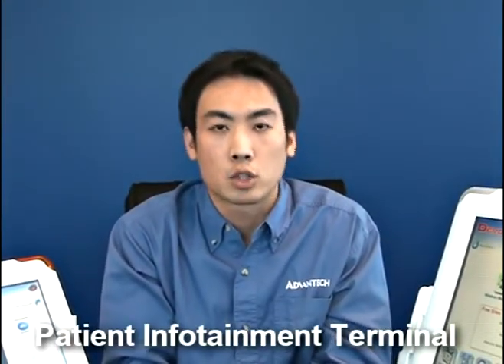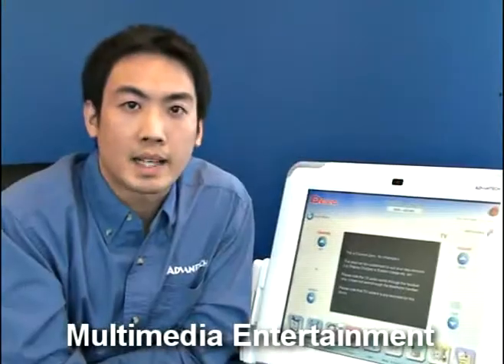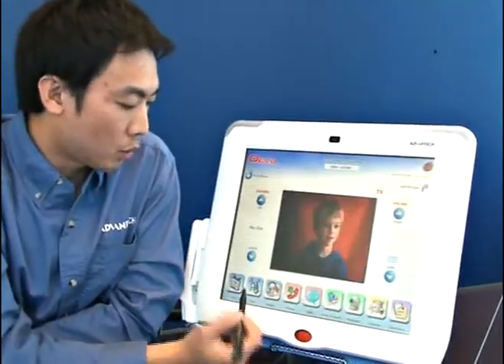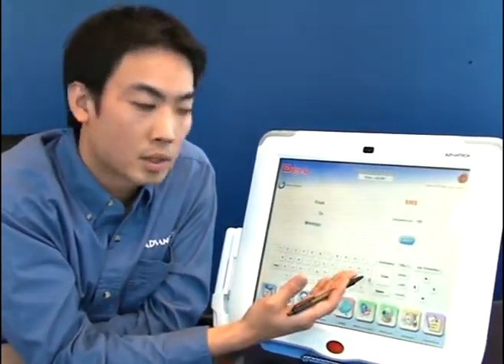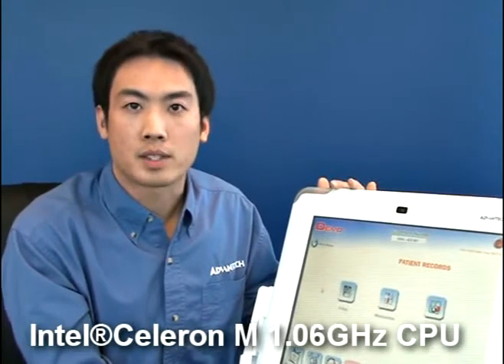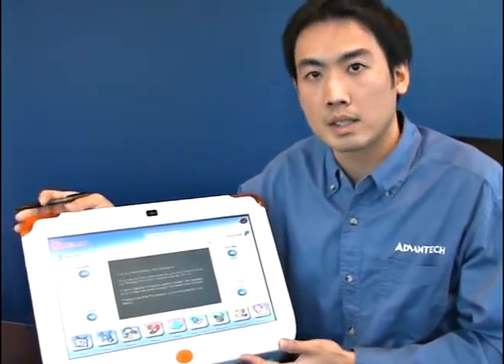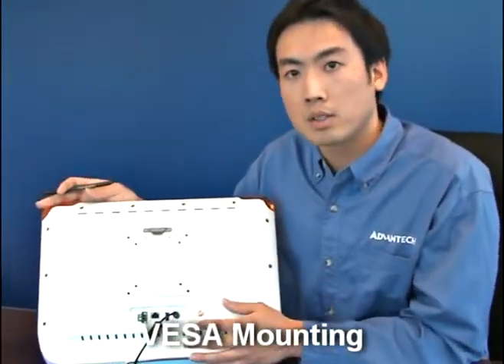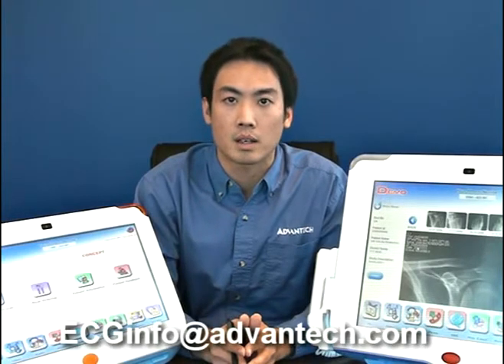Advantech Patient Infotainment Solutions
Advantech introduces Patient Infotainment Solution with its PIT product line, featuring PIT 1702 and 1501W off-the-shelf products.